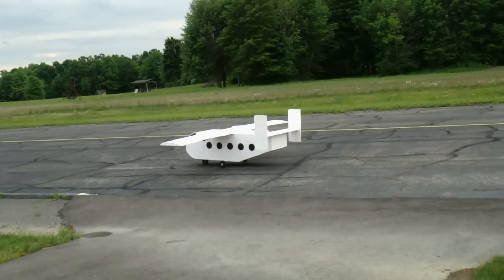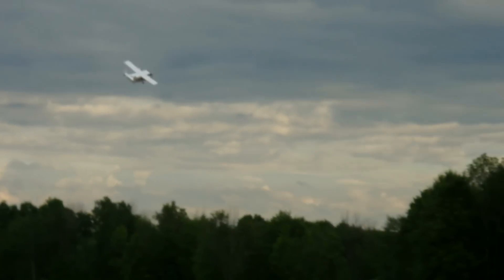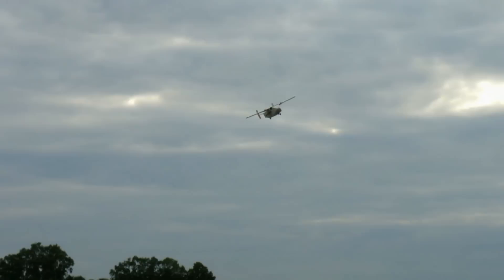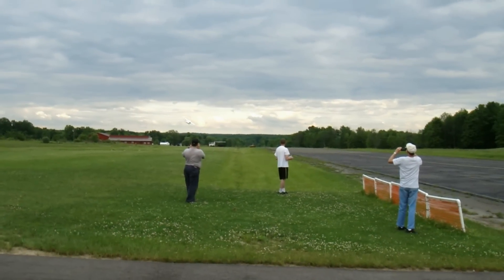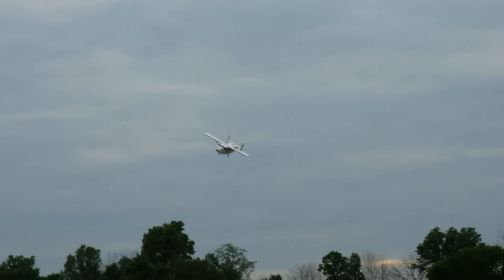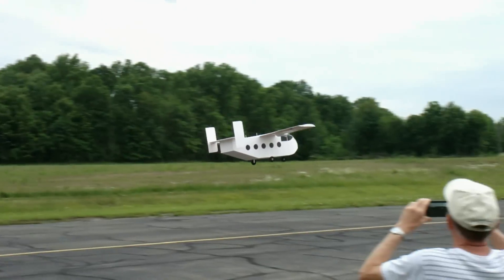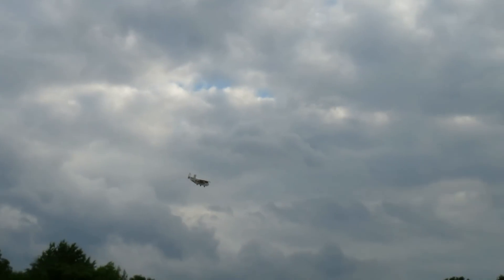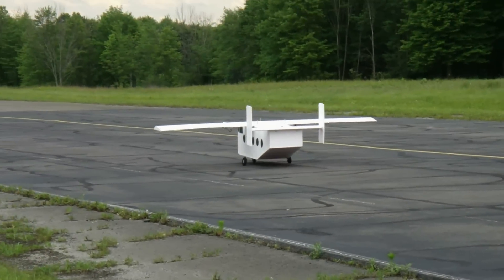Gaint 135" wingspan Rc Foam NASA BoxxCar with on-board cam Space shuttle launch